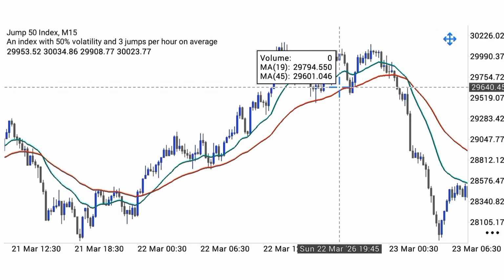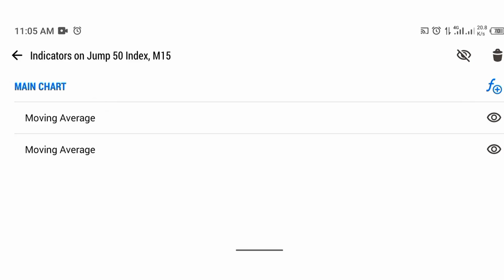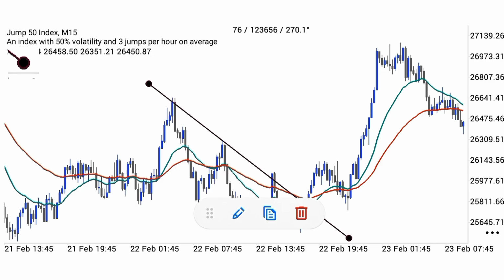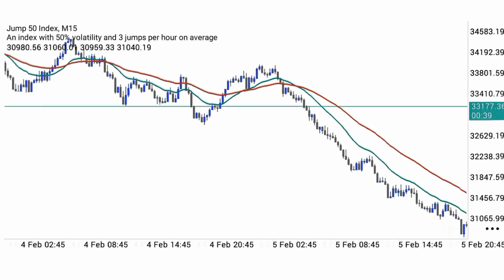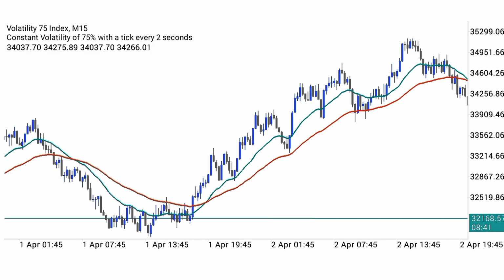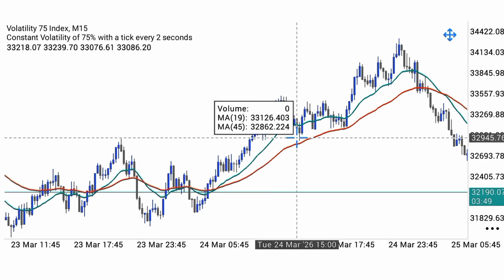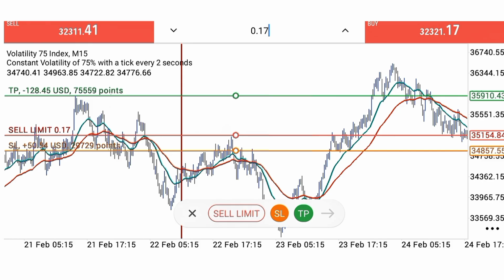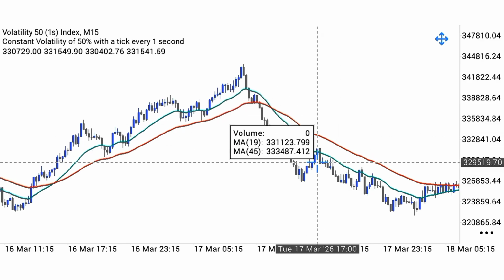Best Moving Average Trading Strategy (For SYNTHETIC INDICES)